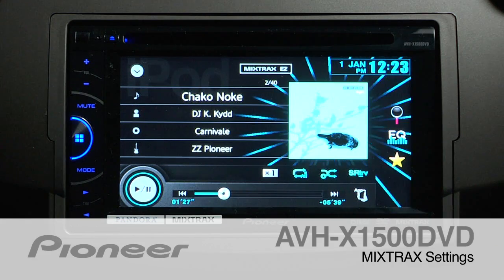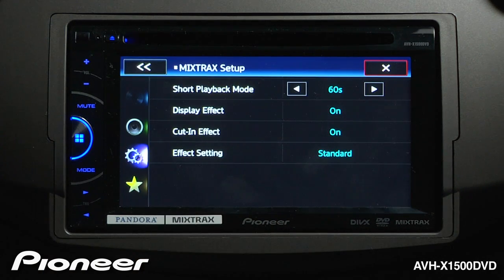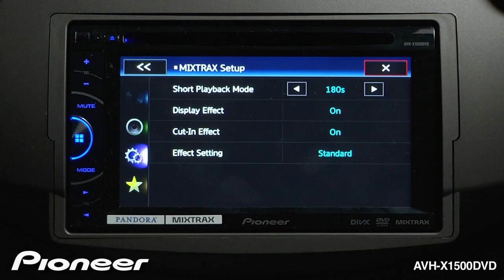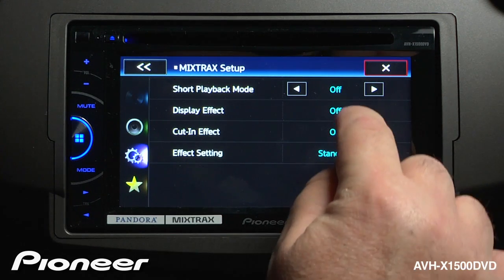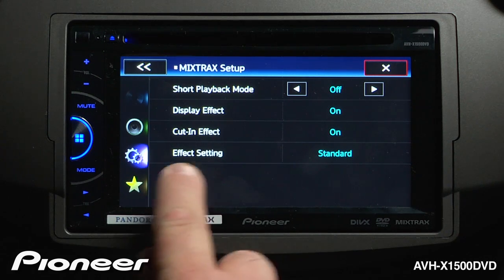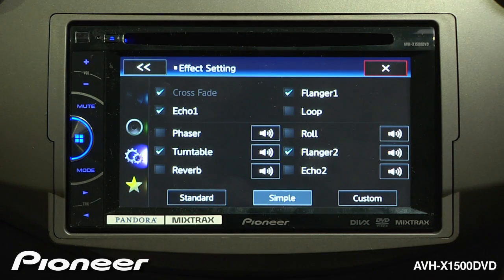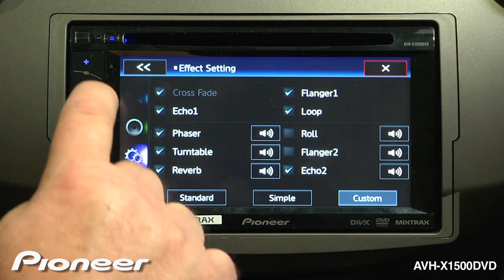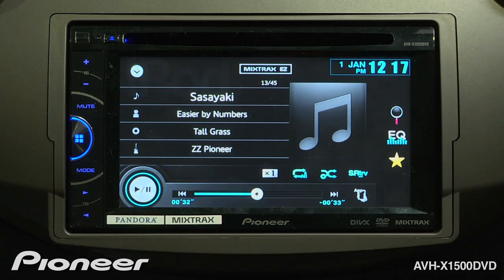How To - AVH-X1500DVD - MIXTRAX Settings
Learn how to set the MIXTRAX settings on the AVH-X1500DVD in-dash DVD receiver.